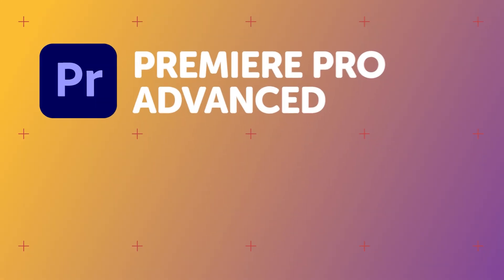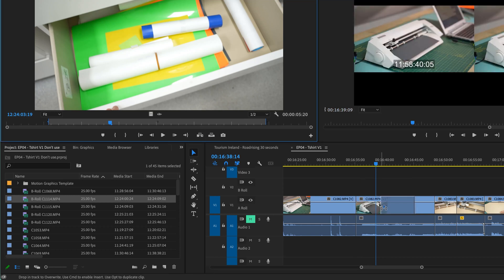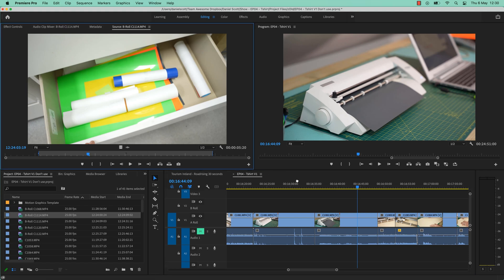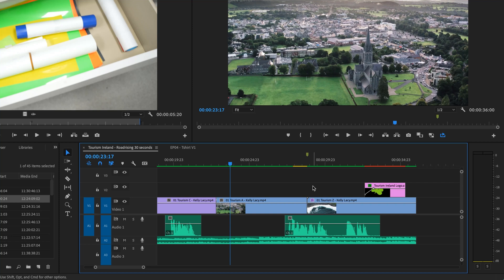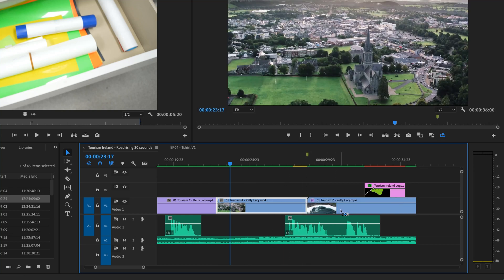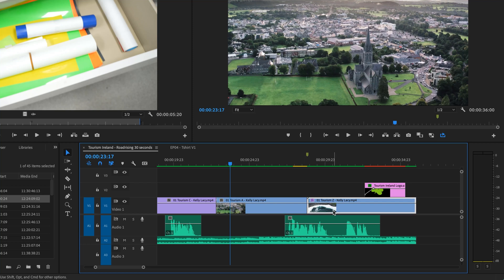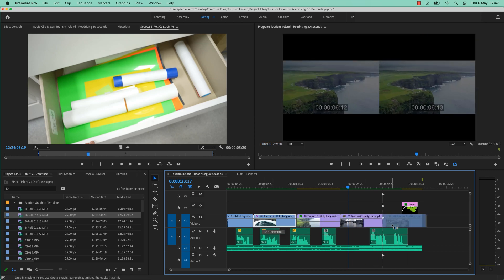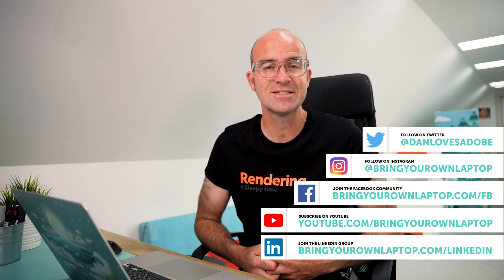Fancy Editing Tricks in Adobe Premiere Pro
Get access to this full course and 30+ of my other design courses

Adobe Premiere Pro is an awesome piece of Video Editing Software and it's full of useful features. In this video I'll show you some fancy editing tricks in Adobe Premiere Pro and how to use each one.

Do you want to become a member of BYOL, get access to all of my course, listen to the exclusive podcast, receive awesome BYOL exclusive certificates and more?